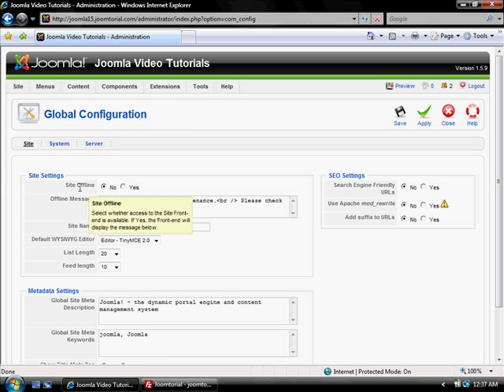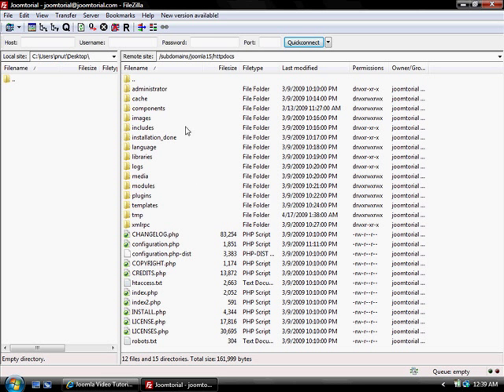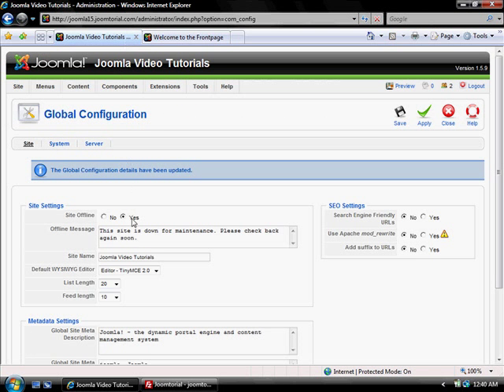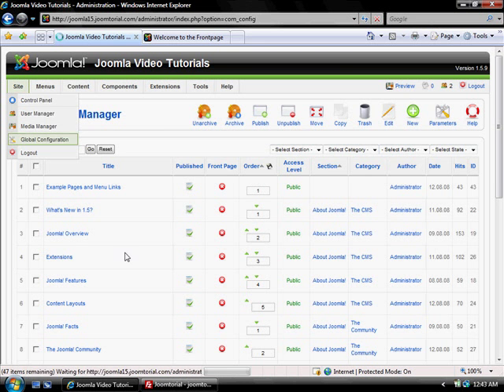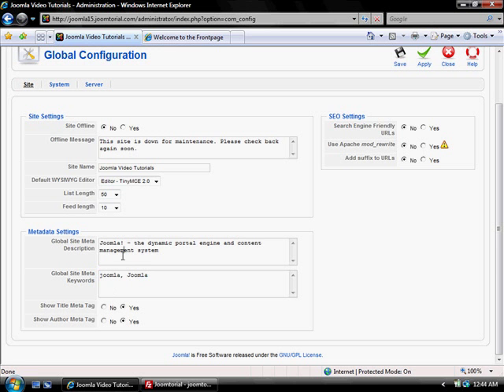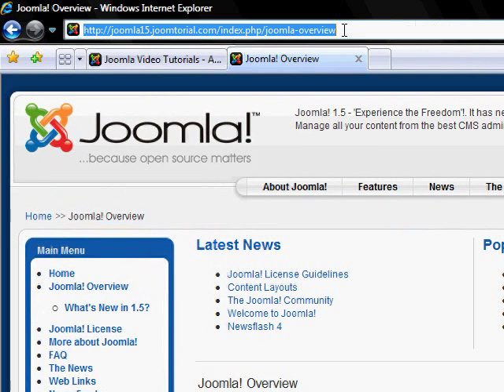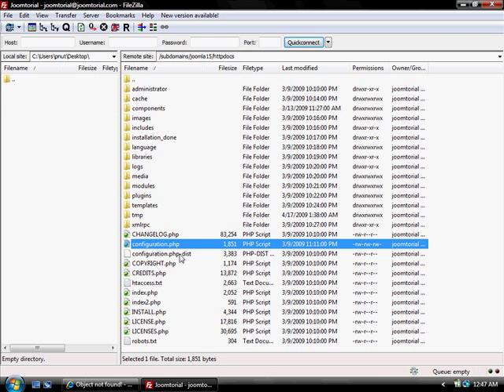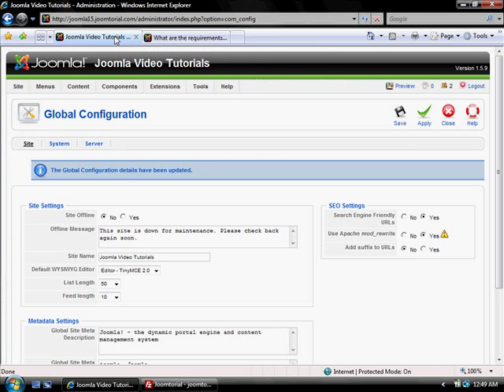joomtorial joomla video 9